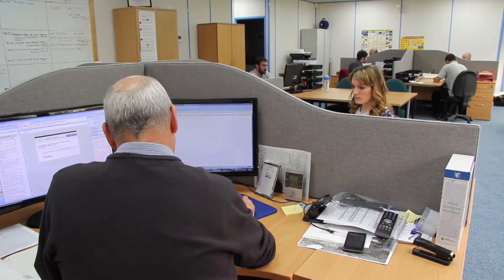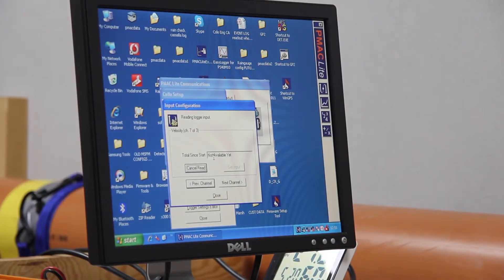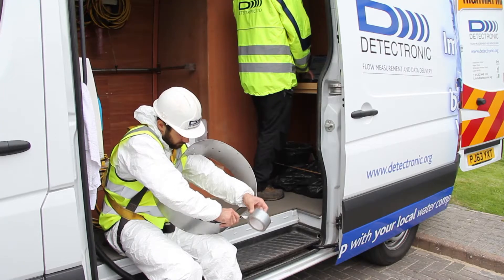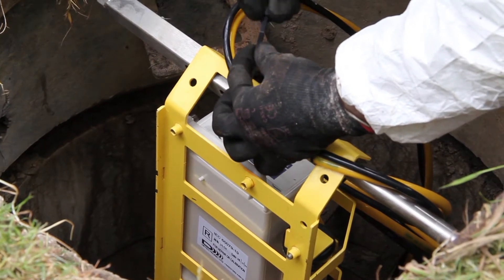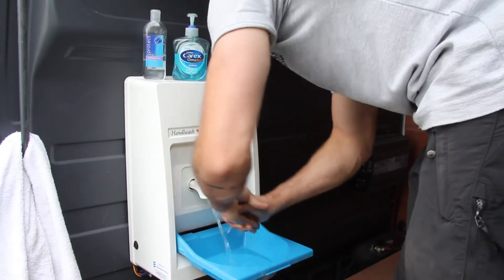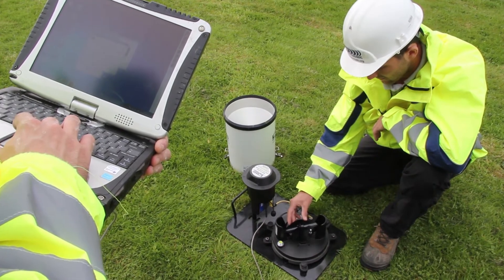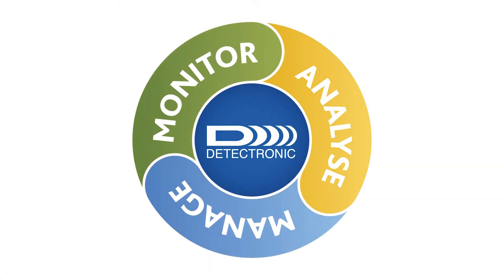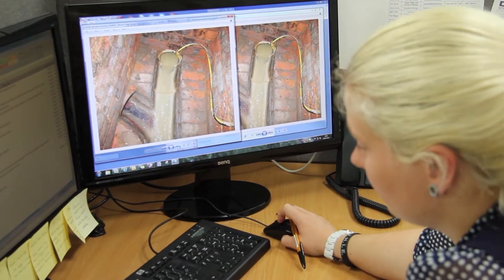Detectronic Sewer Network Monitoring overview - Revised 24.04.15